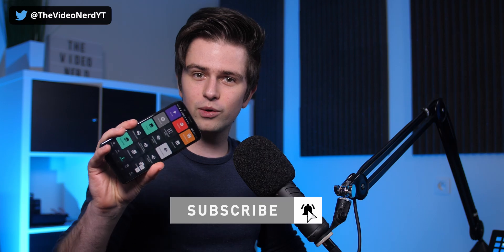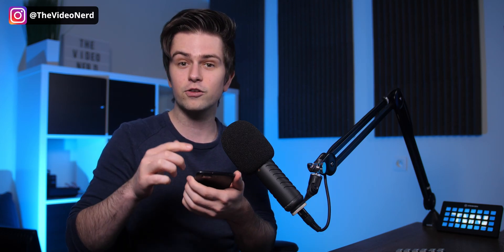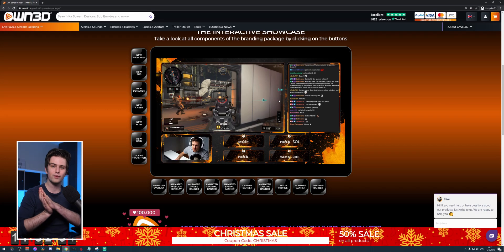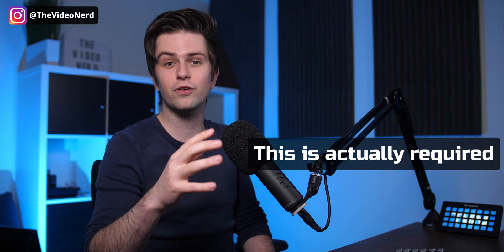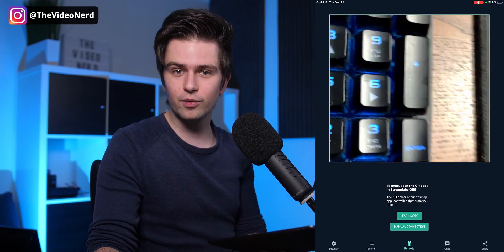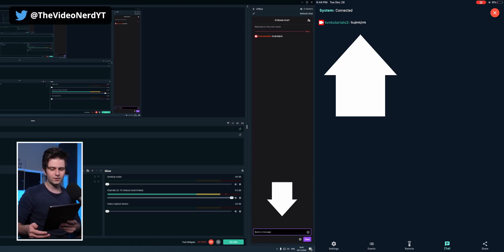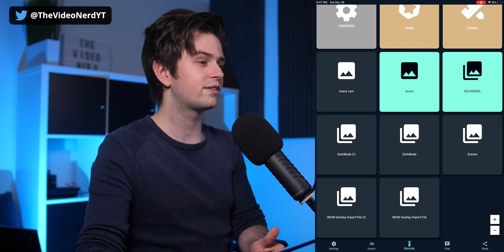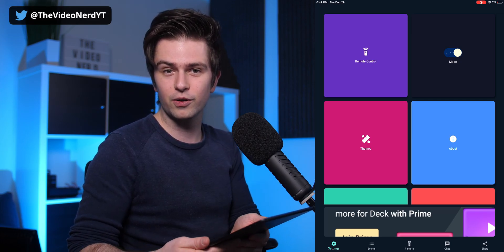Control Streamlabs OBS From Your Phone or Tablet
⭐ PC BUILDS ⭐